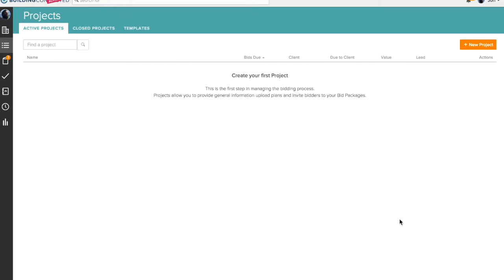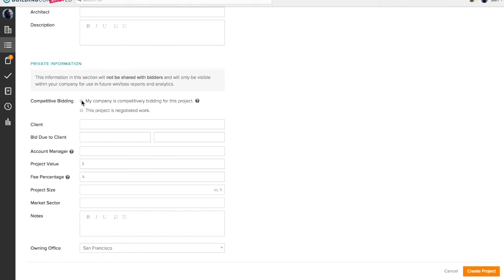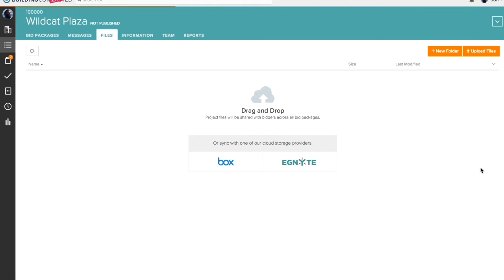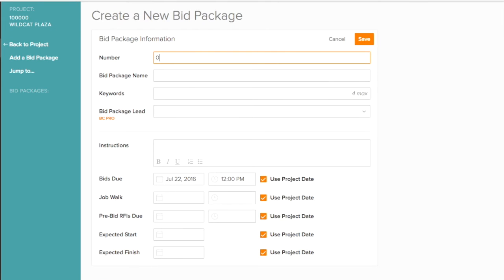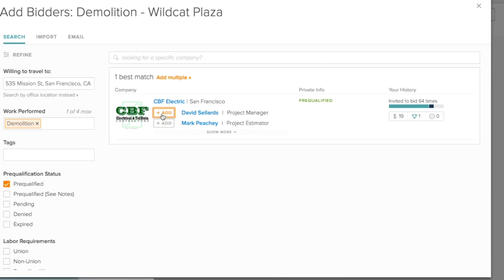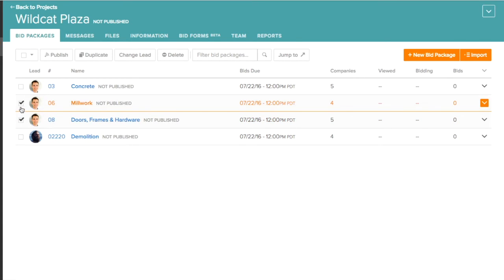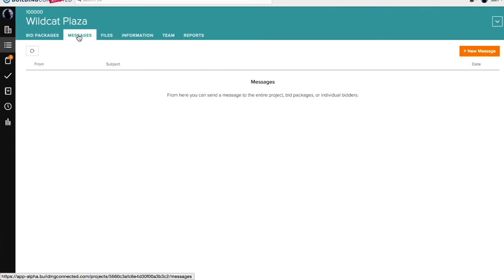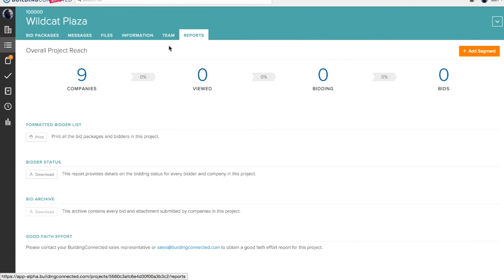Creating a Project in BuildingConnected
Create a project in BuildingConnected in minutes